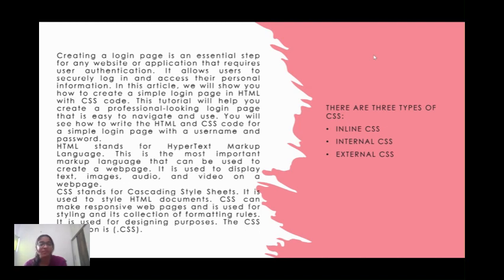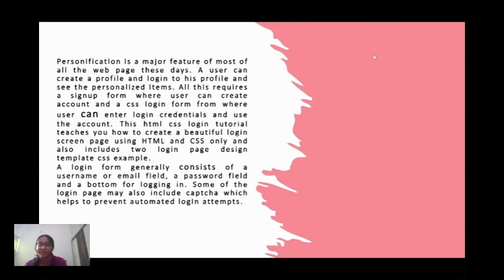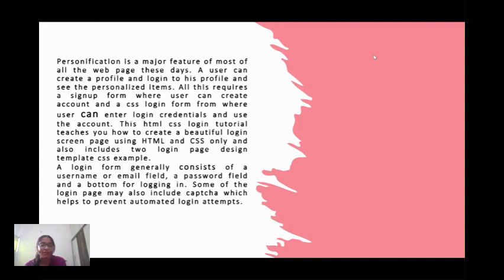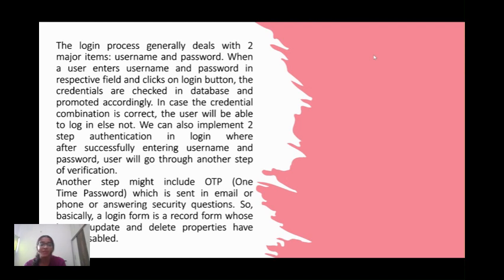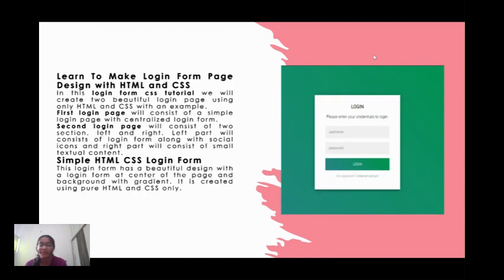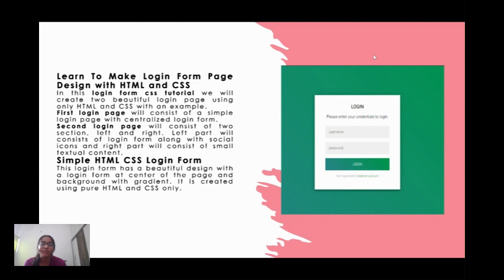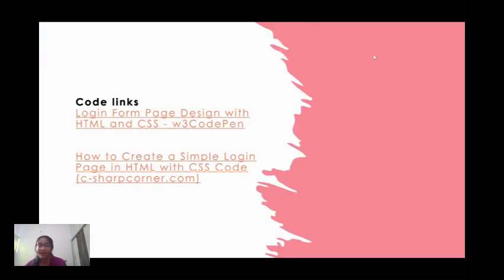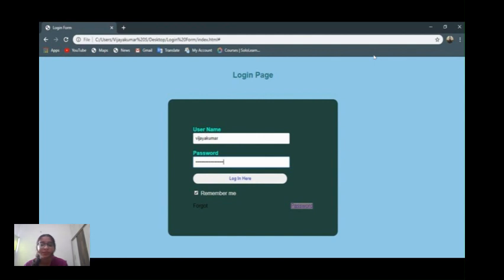LOGIN PAGE USING HTML AND CSS